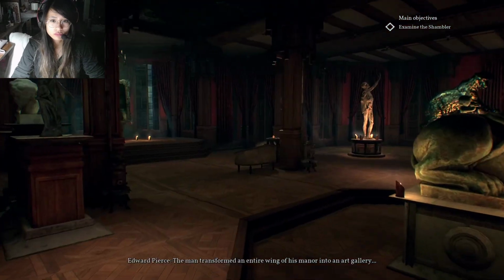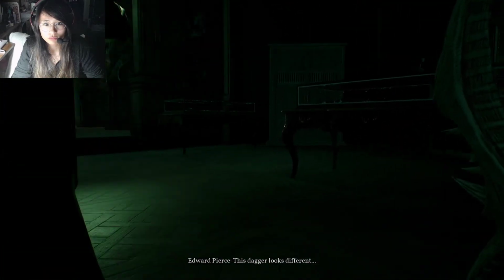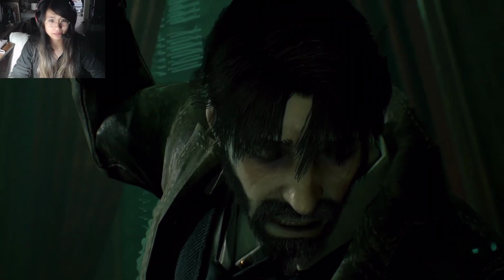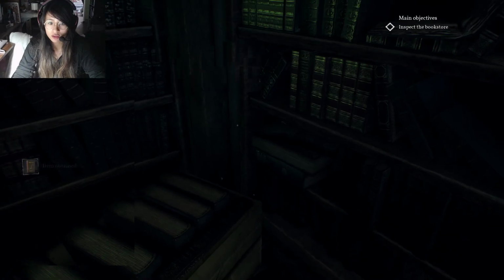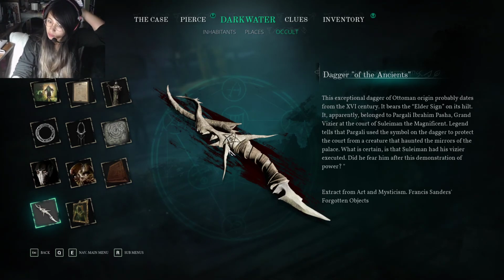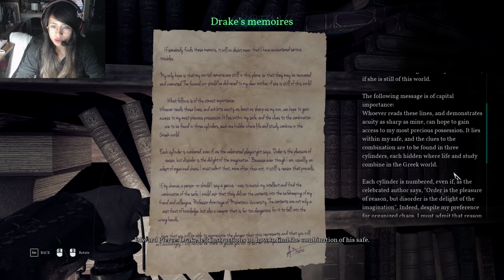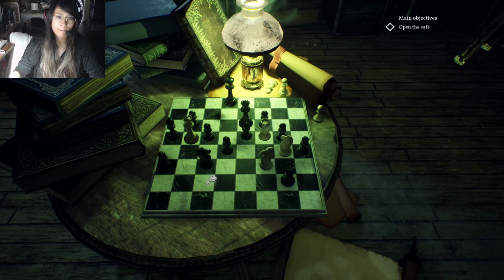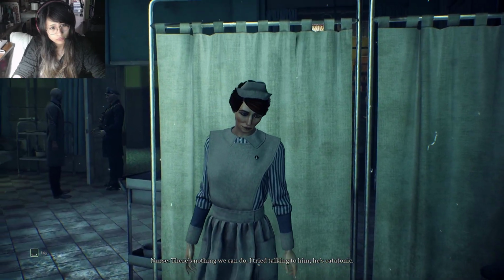JUST RUN FOR IT!!! | Call of Cthulhu Body 7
Screw you painting! I never wanted-oh hello?